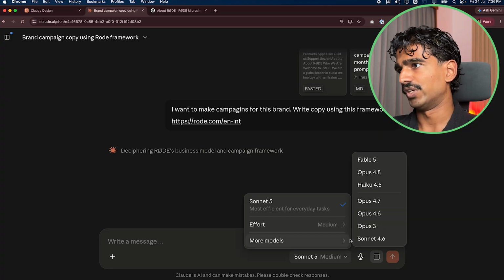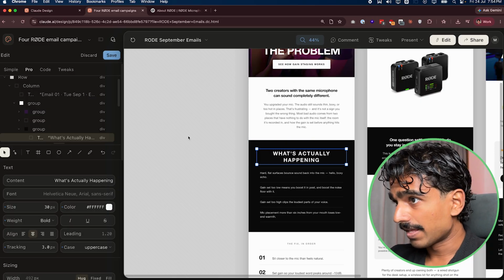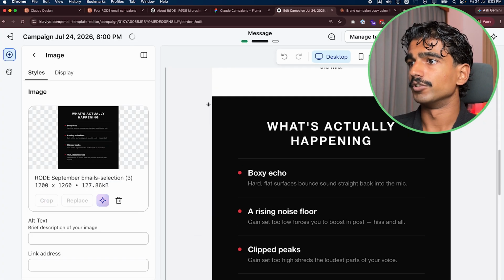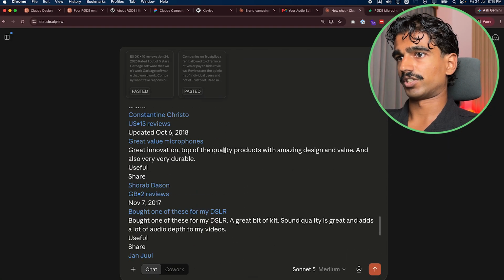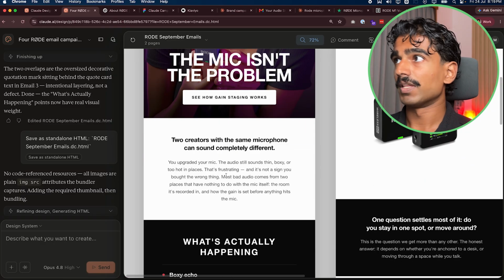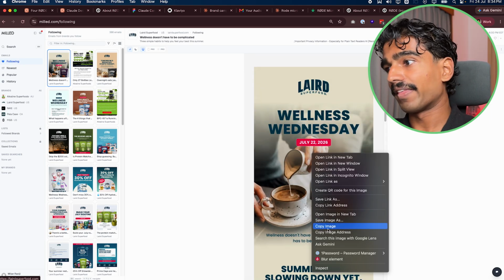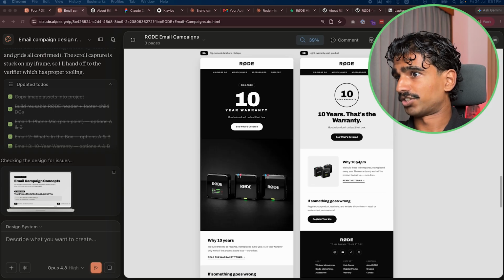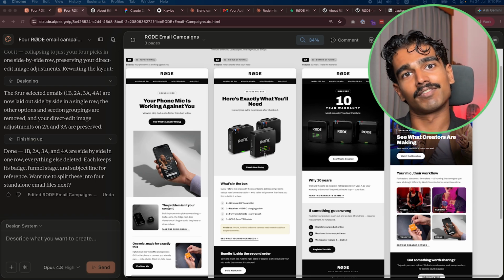I Automated Email Marketing With Claude (Full Tutorial)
In this video I ideate, design, and schedule 4 emails using Claude.

I also show you how to give Claude the right context, the exact prompts I use, and how to schedule the campaigns so you can follow the same process for your own e-commerce brand.